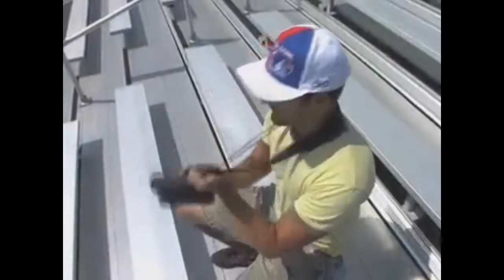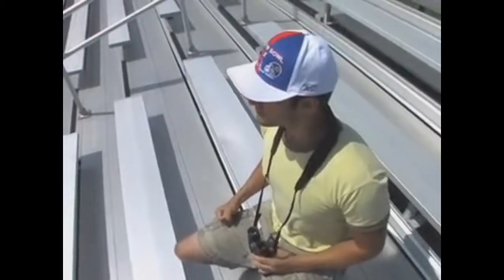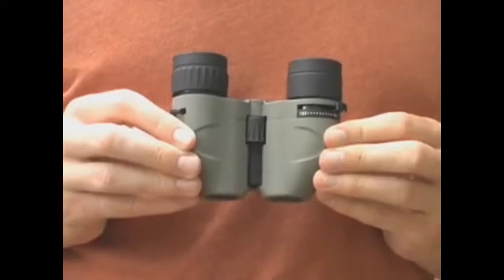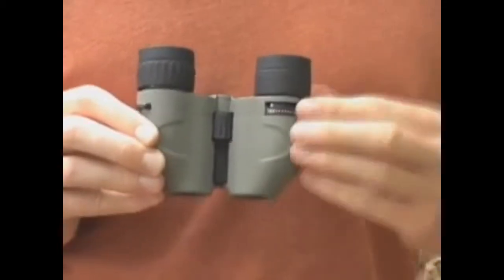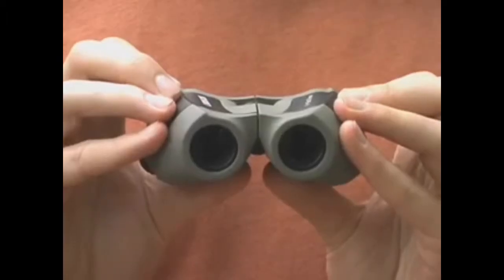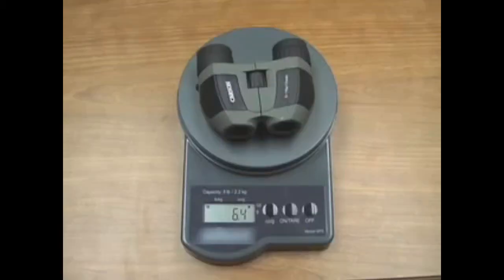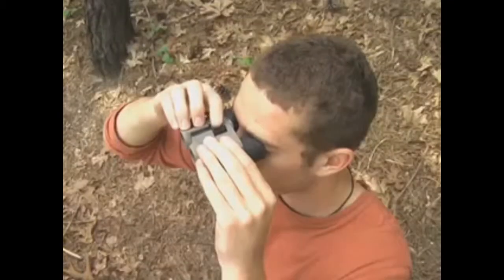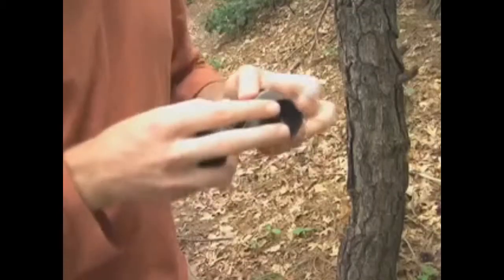Carson MiniZoom 5-15x17mm Ultra Compact Zoom Binoculars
Video transcript: When hiking or going to sporting events, sometimes full zoom binoculars are too much of a hassle to bring. The Carson Mini Zoom is an ultra compact binocular that zooms from 5 times all the way up to 15 times.

Magnification is extremely powerful for a binocular of this size. This compact binocular zooms from 5 to 15 times simply by turning the zoom lever at the bottom right of the binocular.

It’s small size yet high magnification can match any full size binocular, compare the image quality for yourself.

The lenses are fully coated which provides a clear and concise view. The extremely compact design is convenient and comfortable to carry.

The mini zoom simply weighs 6.4 ounces and is small enough to fit in any pocket or purse. The mini zoom features a center focus knob with an independent di-opter adjustment for maximum focus and flexibility.

It also features roll down eye cups that provide improved eye relief and allow users with glasses to see a full image field. The mini zoom is great for hiking and backpacking trips, sporting events, concerts and all other outdoor activities.

The Carson Mini Zoom is the perfect compact binocular portable enough to be brought almost anywhere.